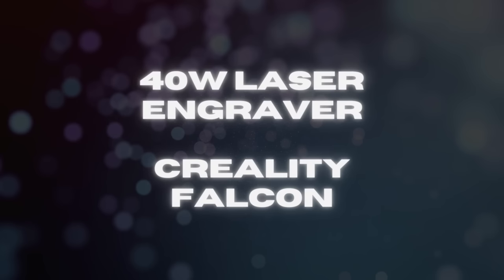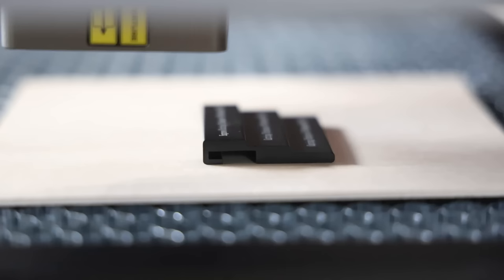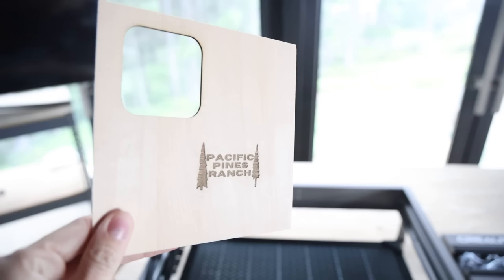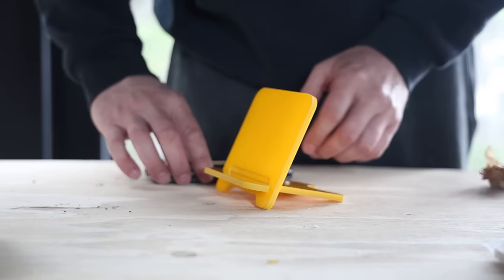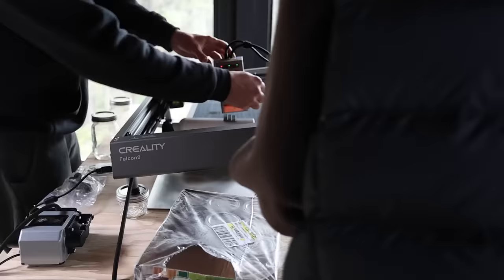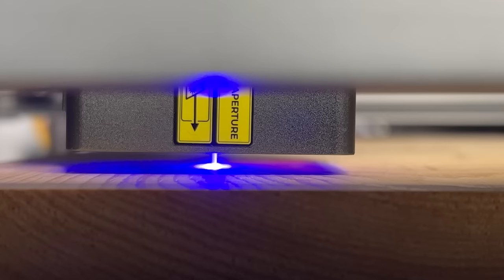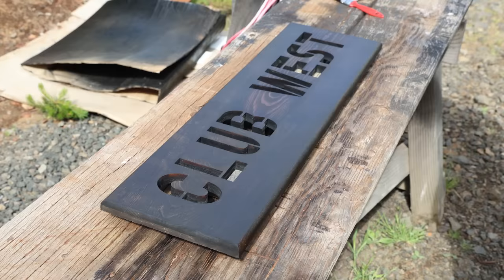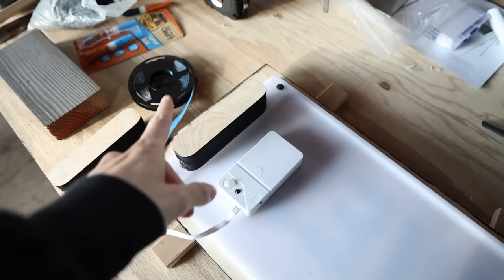DO NOT buy a LASER ENGRAVER until you see this video - CREALITY FALCON 40W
*CLICK THE EXCLUSIVE LINKS to purchase the CREALITY FALCON 40W LASER:*

The CREALITY FALCON 40W LASER ENGRAVER is really something to see! We made several projects with it and pushed it to the max by trying to cut 3/4" wood in ONE PASS! Is it possible?! Watch and find out!

(PLEASE NOTE: The honeycomb grill, stainless steel consumables, roller and protective cover are SOLD SEPARATELY.)